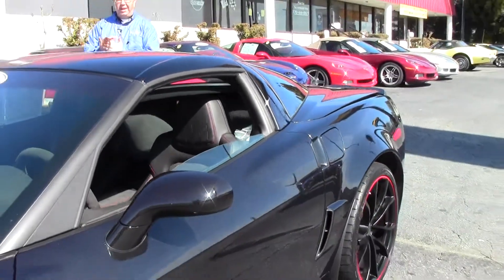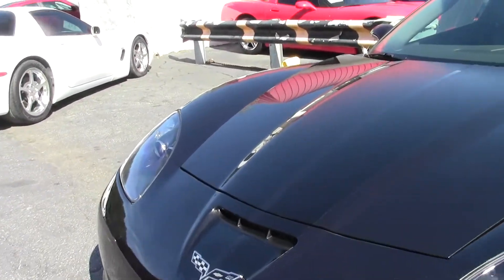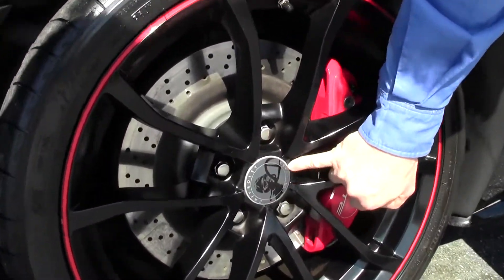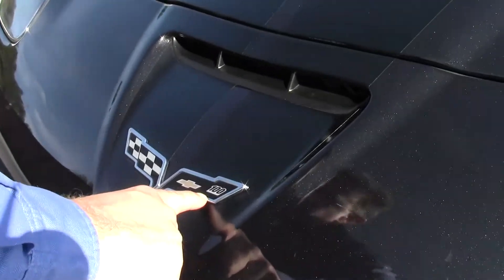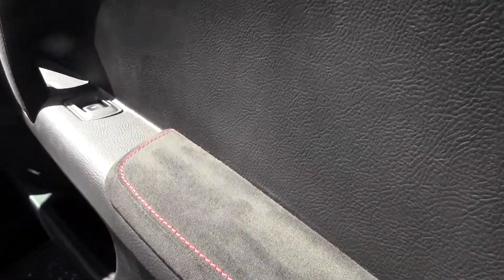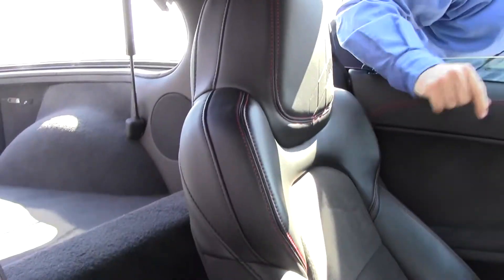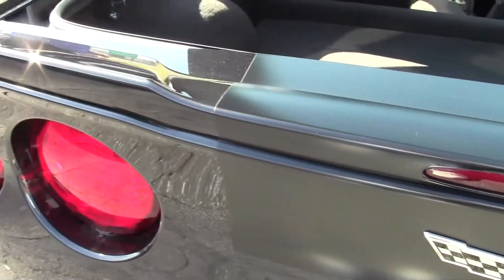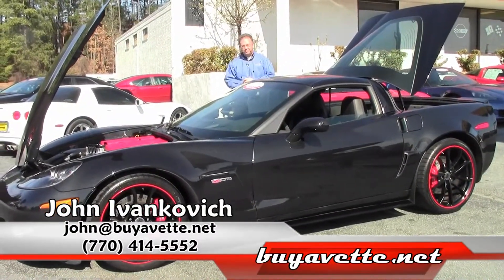Corvette 2012 Chevrolet Centennial Edition